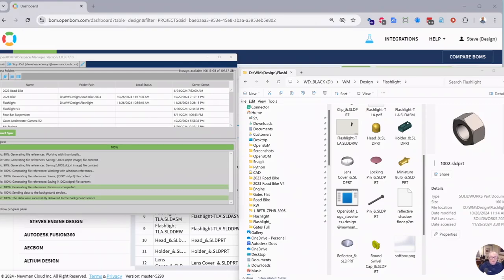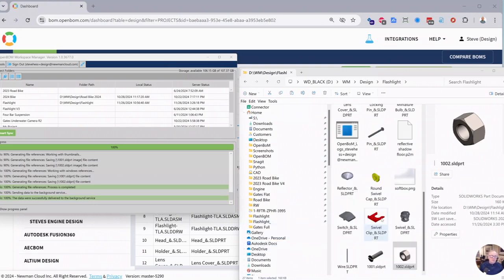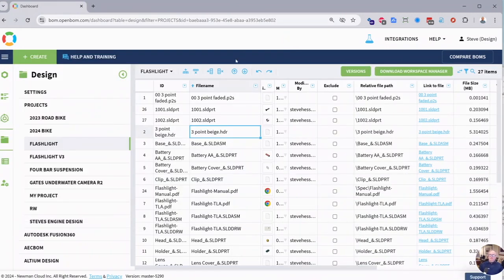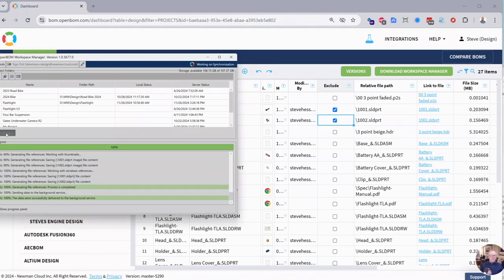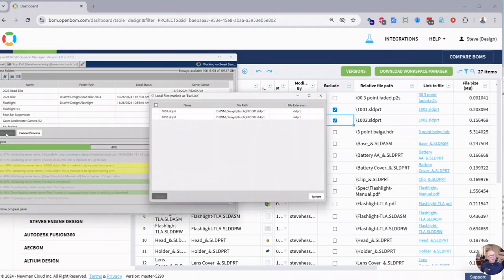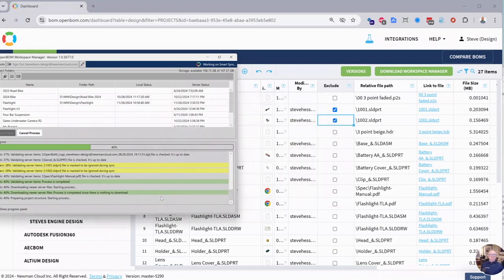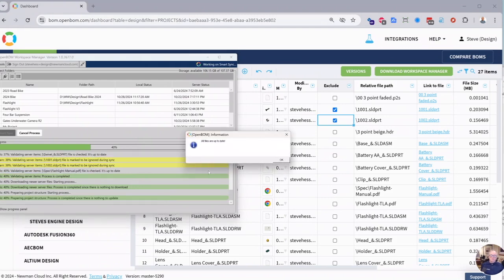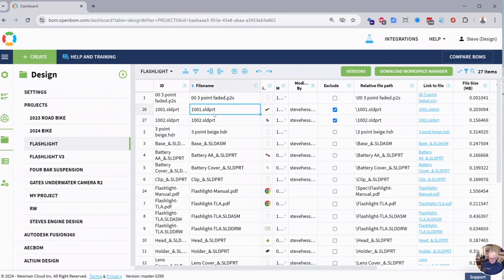How to Delete a File from Design Project with Smart Sync | Step-by-Step Demo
In this video, we demonstrate how to properly delete a file from a Design Project using the Smart Sync feature. 🚀

Design Project Smart Sync is a powerful tool that ensures seamless synchronization of files between cloud storage (Design Project) and local folders across multiple machines. The mechanism is highly reliable, preventing files from being lost by automatically capturing changes, versions, and maintaining locks (check-out/in) to avoid accidental overwrites by multiple users.

However, deleting a file from Design Project requires a specific process. Simply deleting the file isn't enough—Smart Sync will automatically restore it during the next synchronization if it exists in the folder. To ensure the file is fully removed, you must use the Exclude flag to mark it for deletion during the next sync.

💡 Watch this simple and easy tutorial to learn how it’s done!